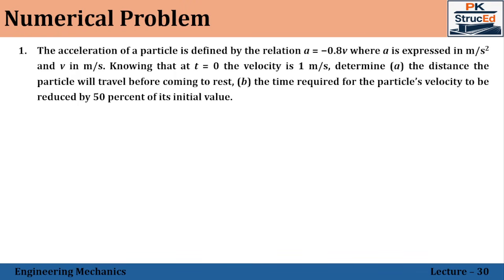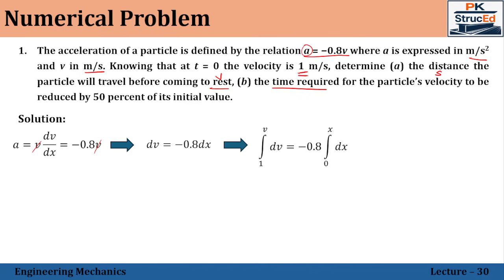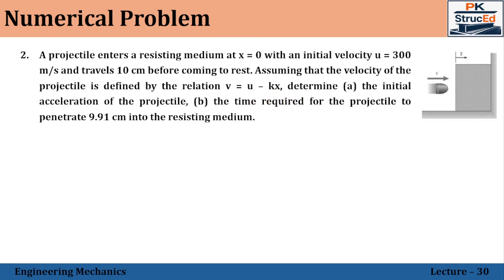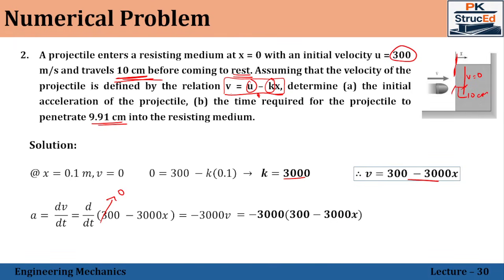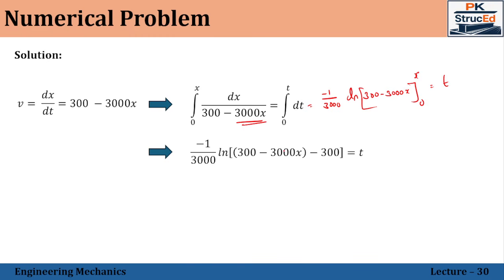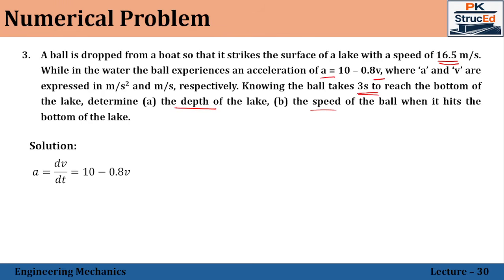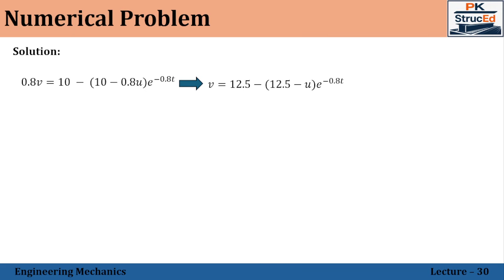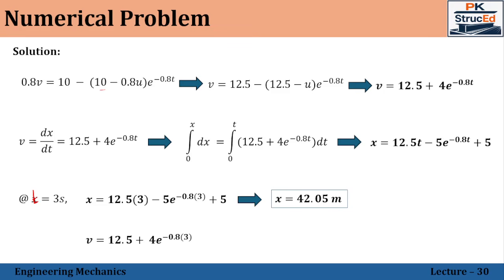Engineering Mechanics | Lecture 30 | Rectilinear Motion | Variable Acceleration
This lecture covers Rectilinear Motion with Variable Acceleration, where acceleration is expressed as a function of velocity or position. The session focuses on solving advanced numerical problems using calculus-based approaches.